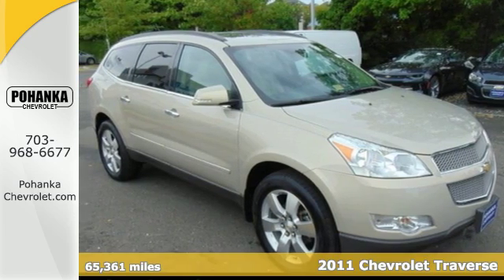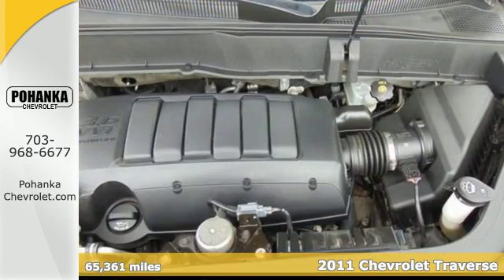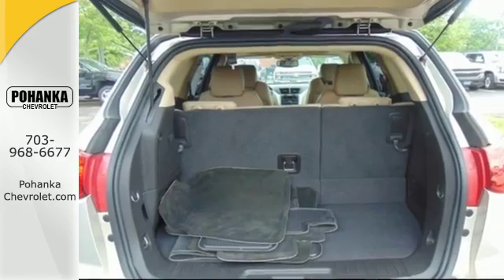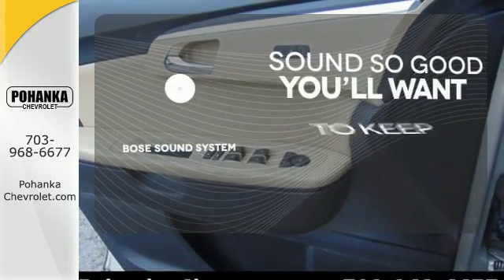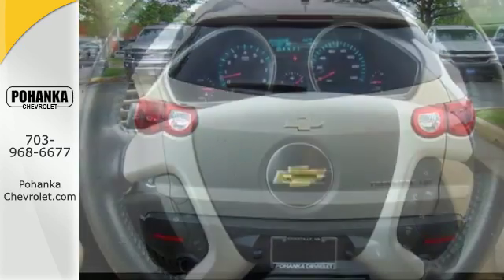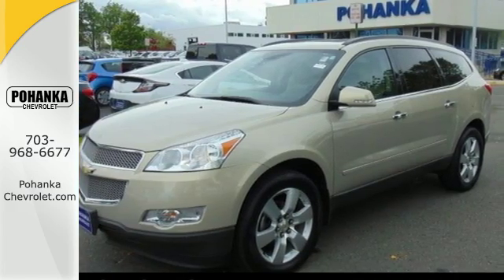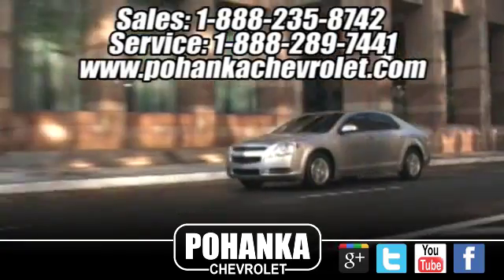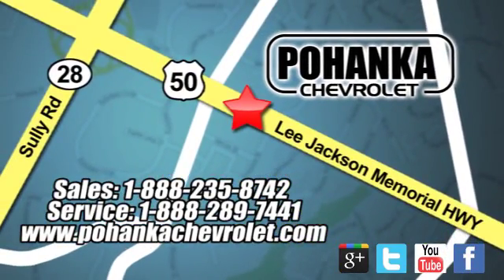Used 2011 Chevrolet Traverse Chantilly VA Washington-DC, MD CP16102 - SOLD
Year: 2011
Make: Chevrolet
Model: Traverse
Trim: LTZ
Engine: 3.6L V6 SIDI
Transmission: 6-Speed Automatic Electronic with Overdrive
Color: Gold
Mileage: 65361
Stock #: CP16102
VIN: 1GNKRLED5BJ165087
Sunroof / Moonroof and Carfax one Owner . A victorious venture in automobile manufacturing. Free range passengers! Located right next to Dulles International Airport on Route 50 in Chantilly, Fairfax VA. Previous owner purchased it brand new! Want to save some money? Get the NEW look for the used price on this one owner vehicle. You can't beat a Chevrolet for dependability, and you'll be glad to know that this 2011 Chevrolet Traverse is no exception. Designated by Consumer Guide as a 2011 Midsize SUV Best Buy. All prices exclude taxes, title, license, and dealer processing fee of $599.00. Published price subject to change without notice to correct errors or omissions or in the event of inventory fluctuations. All features not on all vehicles. Vehicles shown are for illustration purposes only.

Address:
13915 Lee Jackson Hwy